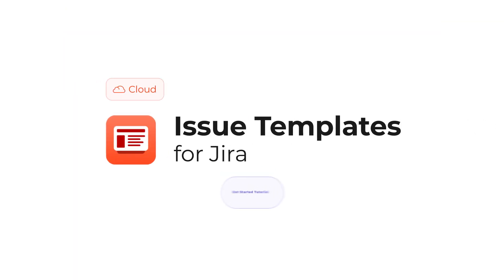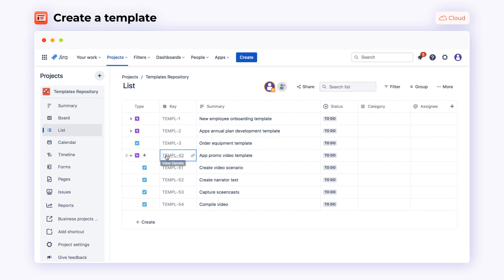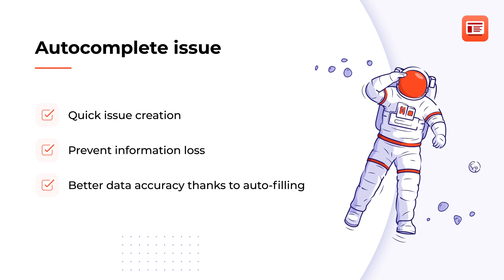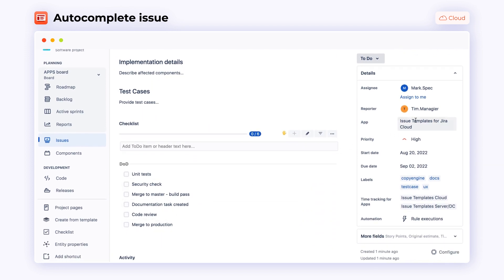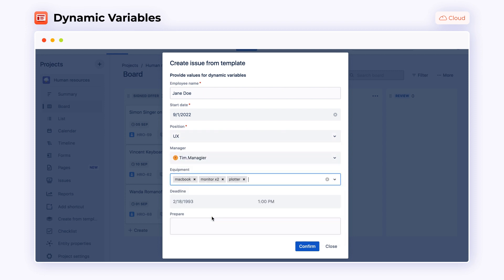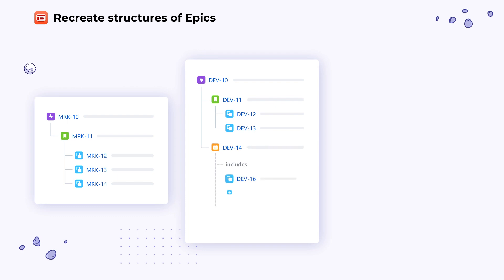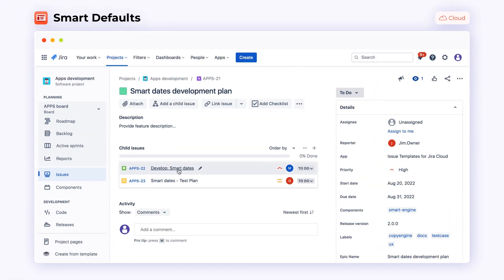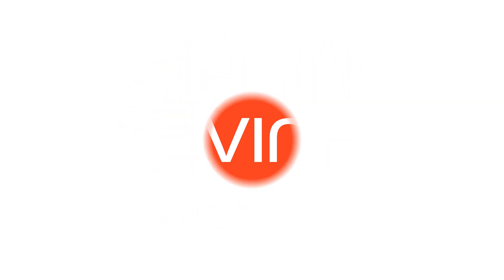Issue Templates for Jira app: Get Started Tutorial [Cloud-based solution]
As an Atlassian Platinum Solution Partner and a Platinum Marketplace Partner, Deviniti has been helping Jira users with sprint planning, workflow automation, issue tracking, and other software development key processes. In this tutorial of our Jira tool, we'll take a quick walk through the configuration and key features of Issue Templates for Jira Cloud. Our Jira plugin will reduce the manual work of your team and simplify collaboration as well as team communication thanks to flexible Jira ticket templates. Benefit from other features such as cloning the whole Epics with subtasks. Thanks to this, you will improve your project management flow and increase productivity. Make sure your Jira forms include perfectly described and error-free Jira issues every time!

Chapters:
00:00 Introduction
00:25 Create a template
00:50 Apply template
01:06 Autocomplete issue
01:58 Dynamic Variables
02:53 Recreate structures of Epics
03:19 Smart Defaults
03:51 Summary

🪐 Discover more about creating issues and the whole structures in Jira in no time
👩‍🚀👨‍🚀 If you have any questions, get in touch with the Deviniti Support Team